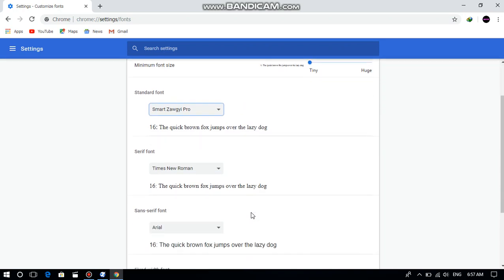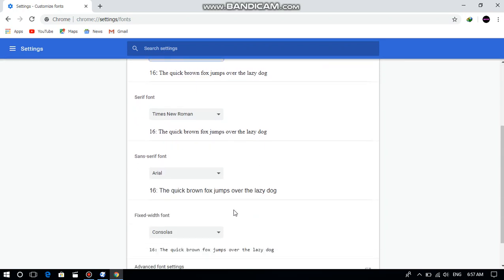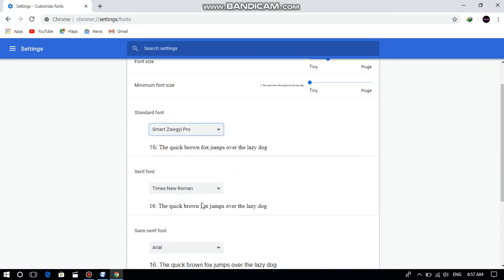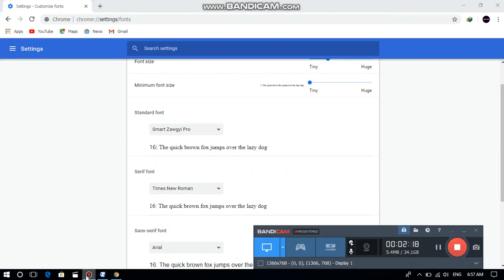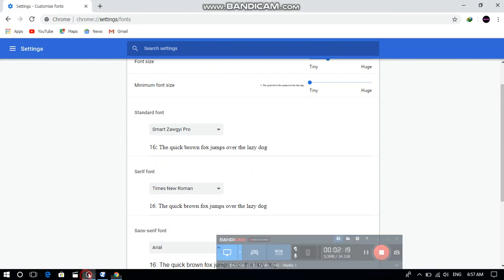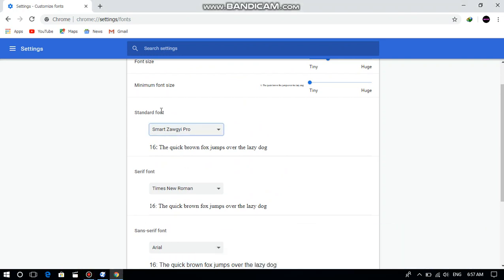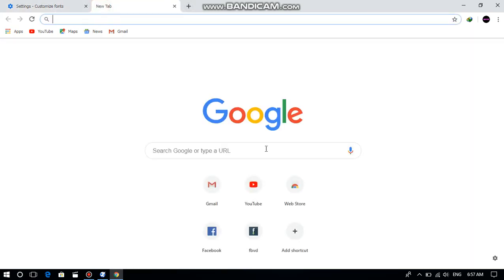How to install Myanmar font on computer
နည္​းပညာပိုင္​း​ေလး​ေတြကိုမ်ွဝယ္​​ေပးသြားပါမယ္​။